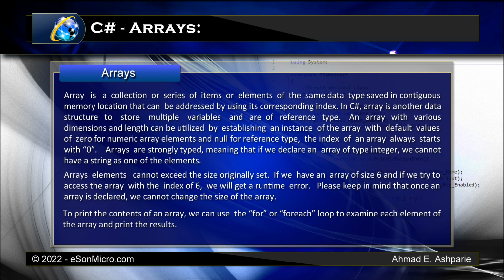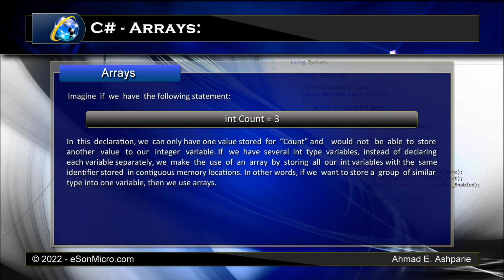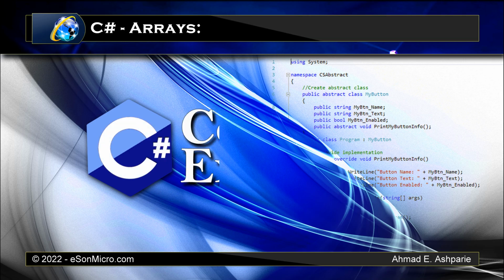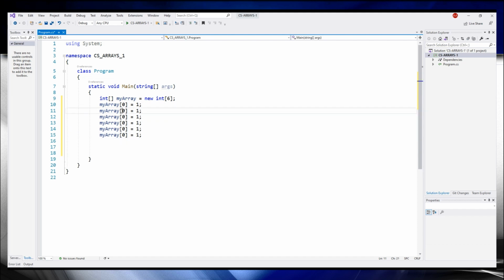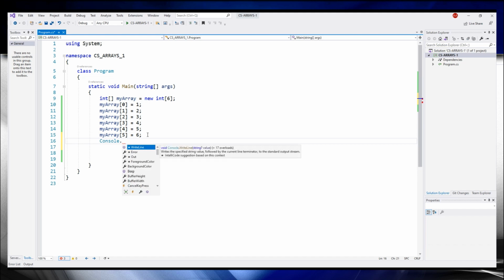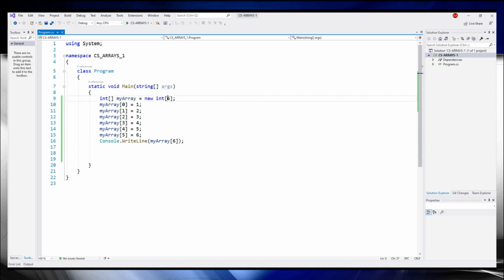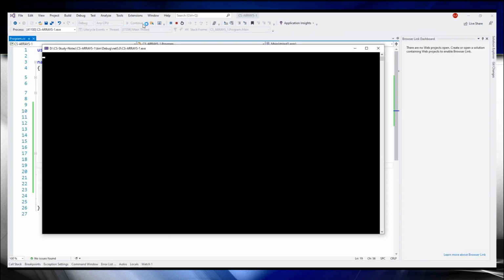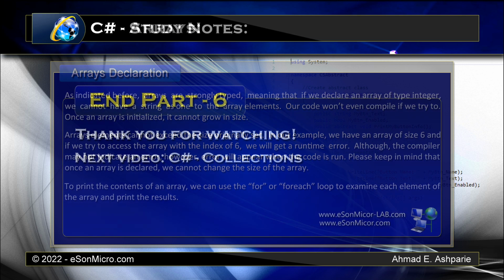Part-6: C-Sharp(C#) Arrays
• Single-dimensional Array
• Two-dimensional Array
• Multi-dimensional Array
• Jagged Array

C# is an Object Oriented Programming Language.  C# is a very powerful programming language widely used to develop desktop application, web application, games, mobile applications and much more.  These series of tutorials are designed to provide a structured methodology to learn C#.  Each tutorial is included with text explanation and code examples.
Resource: Microsoft MSDN,   PRAGIM Technologies
Production: eSonMicro – Ahmad E. Ashparie